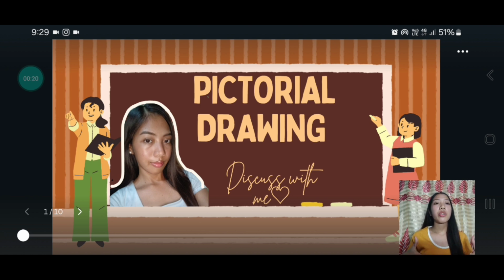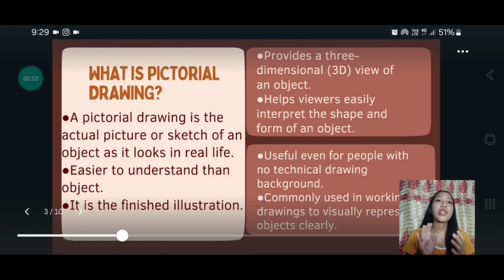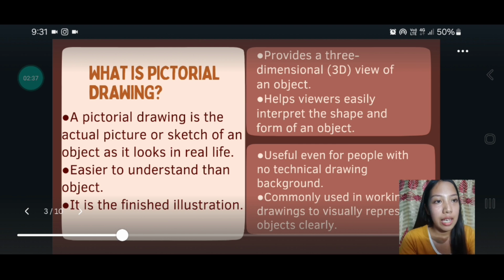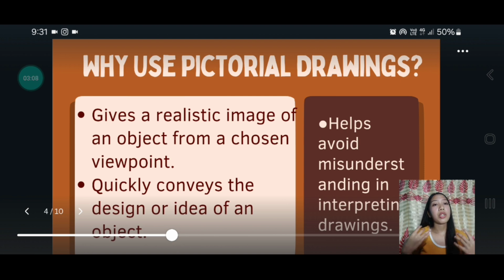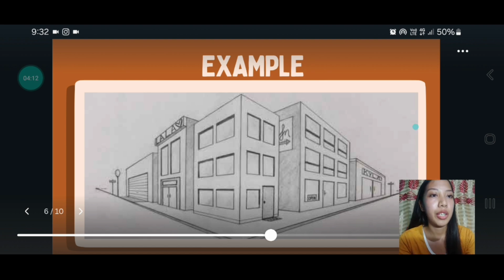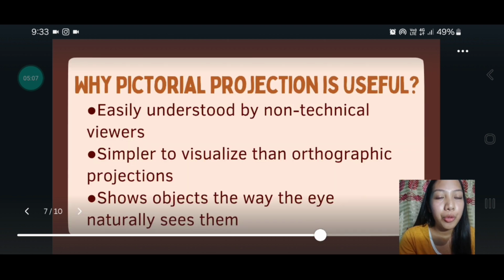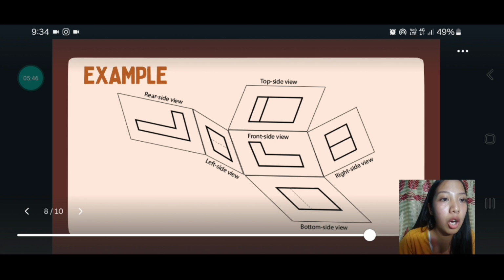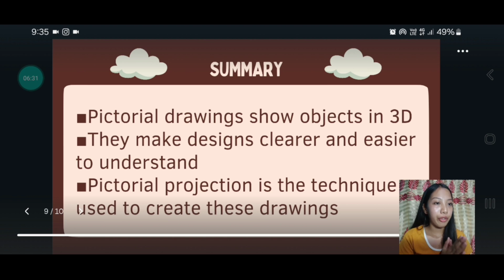NATURE OF PICTORIAL DRAWING AND PICTORIAL PROJECTION